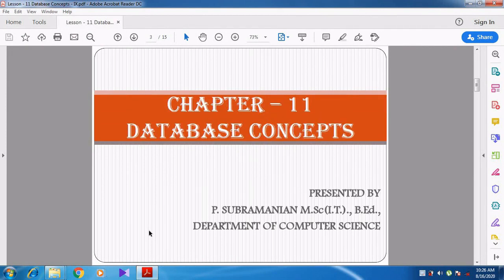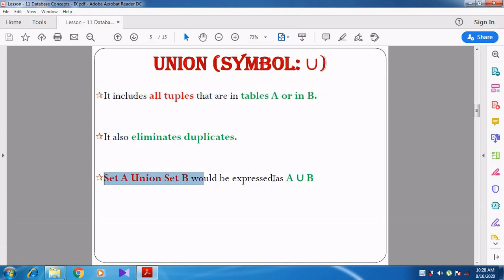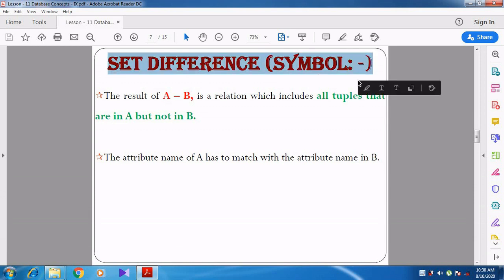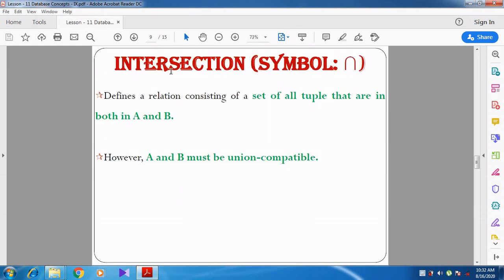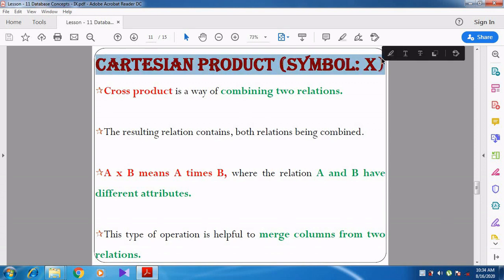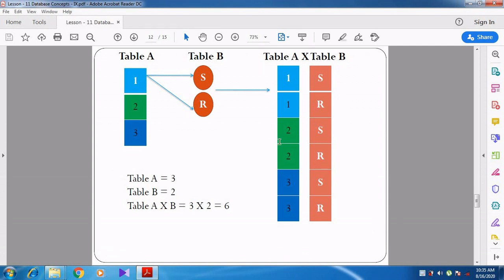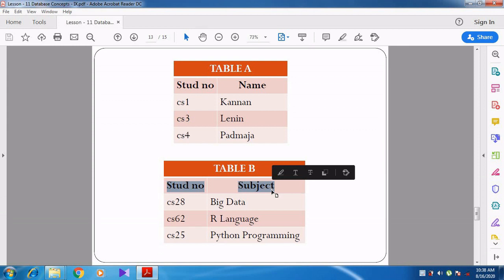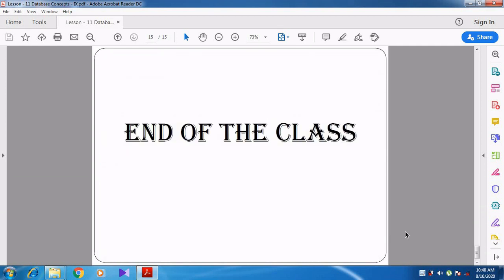Relational Algebra Operations.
Std: XII
Subject: Computer Science
Lesson: Chapter  – 11 Database Concepts
Teacher Name: Mr. P. Subramanian
Topics Covered in the Video: Relational Algebra Operations.